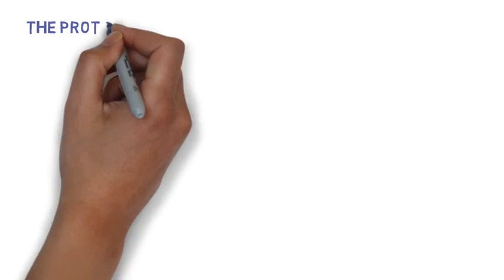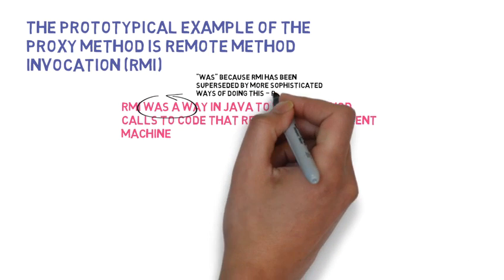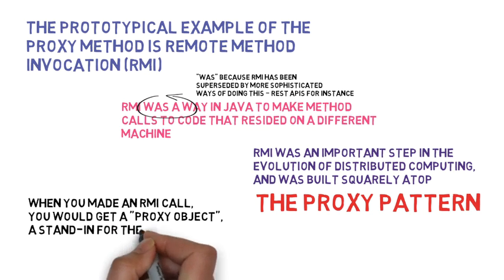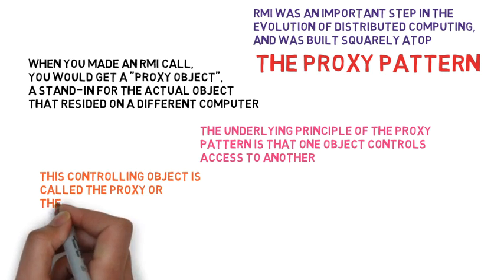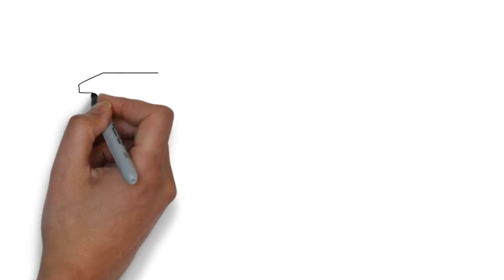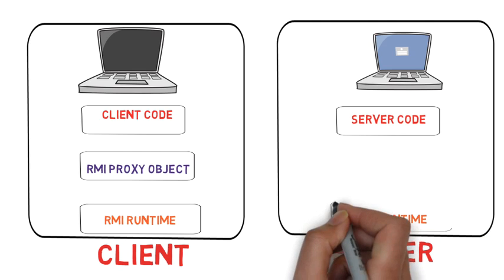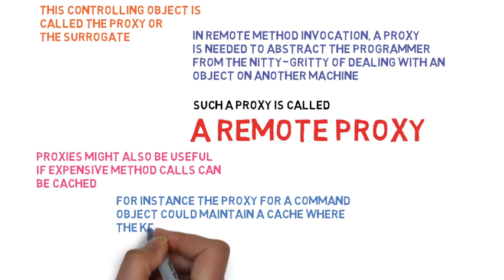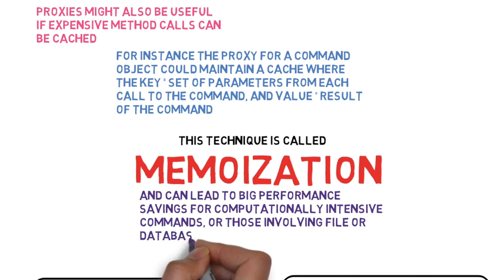63 The Proxy Design Pattern